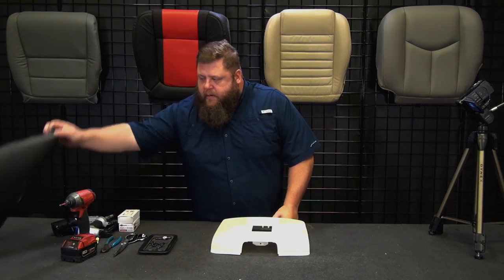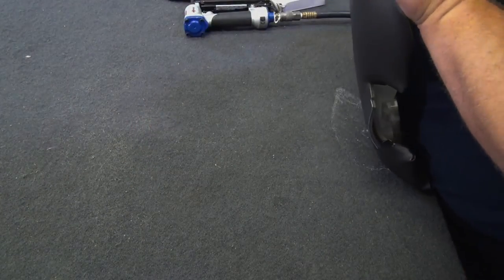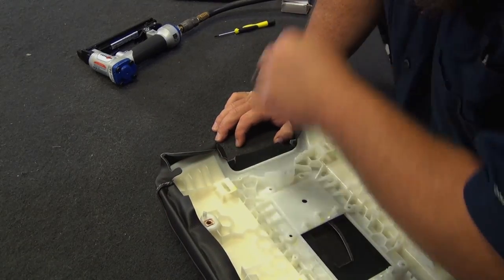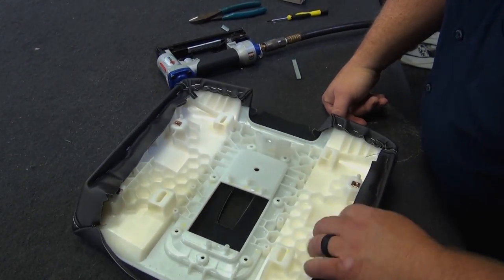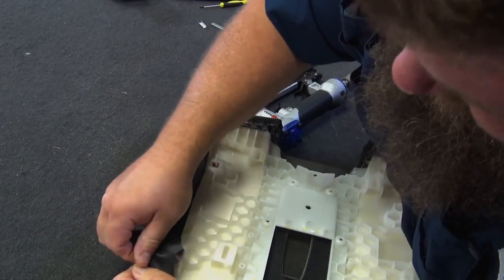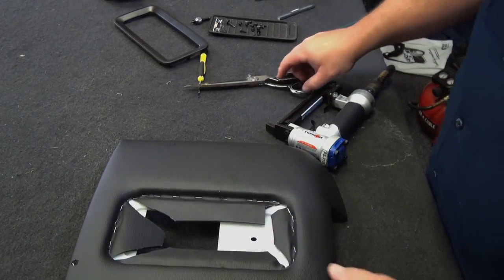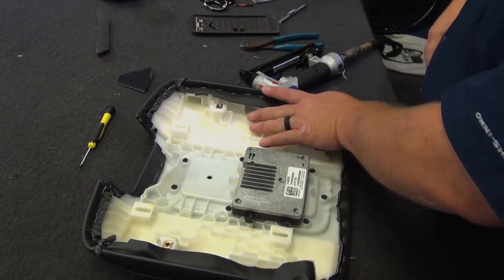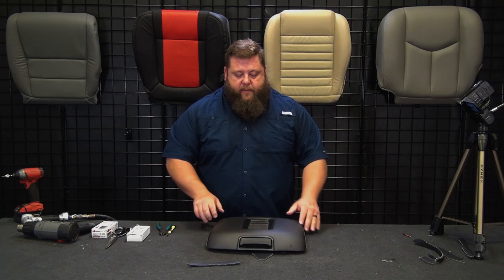CHEVY | GMC (2014 - 2020) Center Console Lid Cover Replacement - Part 2 - INSTALL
Part 2 of 2 - Brian goes over how to remove your old OEM center console lid cover and shows the steps to replace it with a Seat Shop cover that will match the original color, grain, and fit. He goes into detail on the tools and installation steps for your center console lid cover.

This video will work for most of the following GM Truck and SUV year ranges:

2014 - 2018 Chevrolet Silverado (LS, LT, LTZ, LTZ Realtree, Worktruck) - 1500 Non- 40/20/40 Seat Configuration.

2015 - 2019 Chevrolet Silverado (LS, LT, LTZ, LTZ Realtree, Worktruck) - 2500 Non - 40/20/40 Seat Configuration.

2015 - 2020 GM Tahoe, Suburban, Yukon, Yukon XL Non- 40/20/40 Seat Configuration

Tools: Pry Tools, Plastic Pry Tools, Impact/Drill, Phillips Head, Flathead Screwdriver, Torx 20, Torx 25, Pliers, Upholstery Staple Gun, 5/32 Staples, heat gun or blow-dryer.

To view all of our OEM replacement Covers and Foam products as well as pricing please visit us and follow the drop-down menu using your vehicle Year/Make/Model